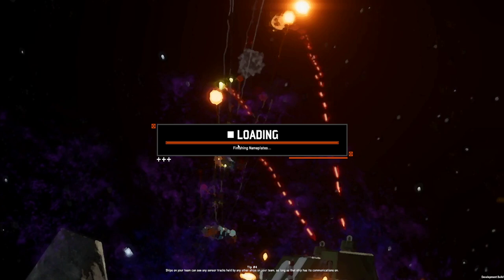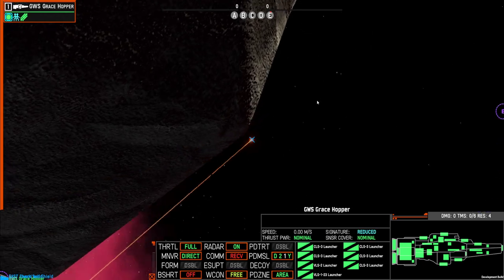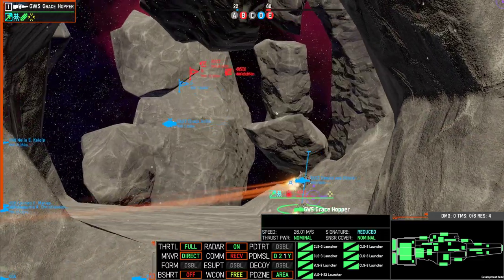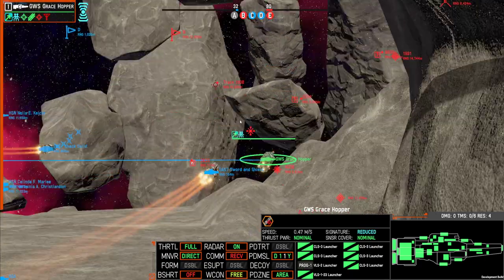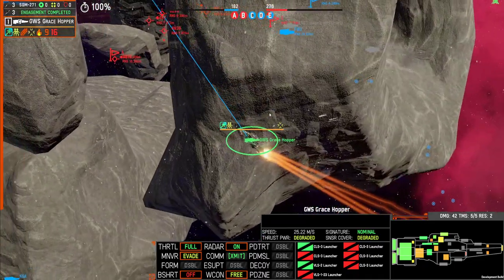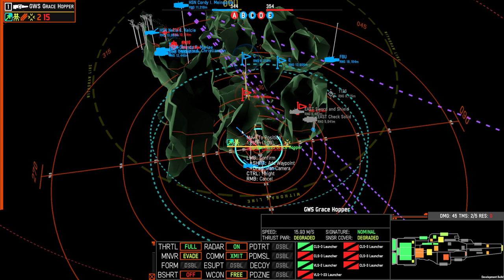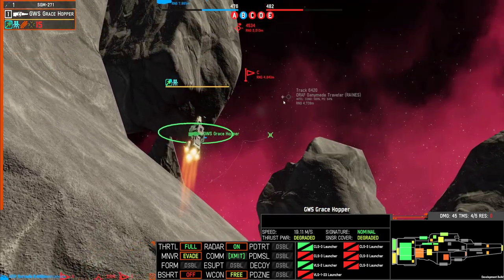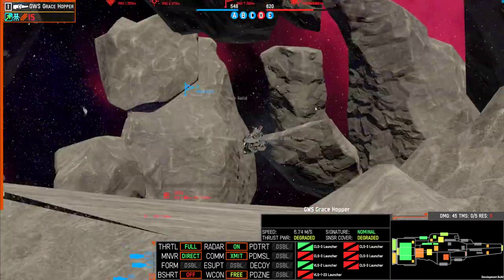Defending point dagger - Nebulous: Fleet Command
4v4 on Pillars. I ran my 3 CL gun/missile fleet.

Special thanks to my paid Twitch supporters:
stone_bender
blissnein